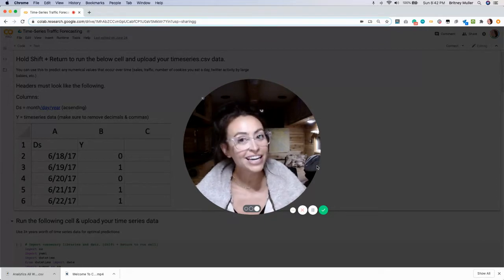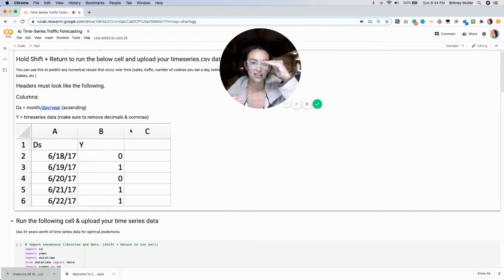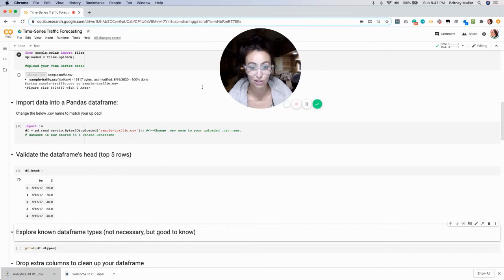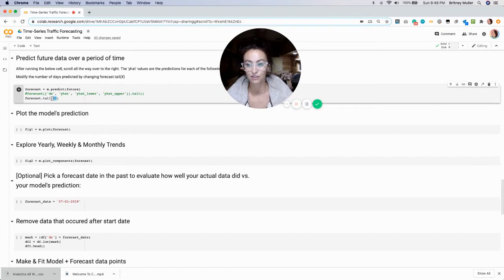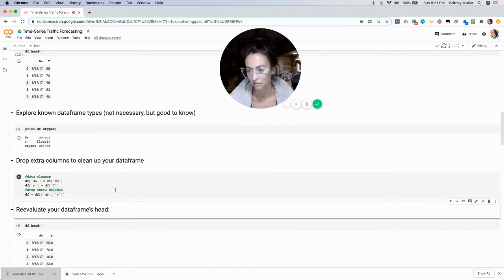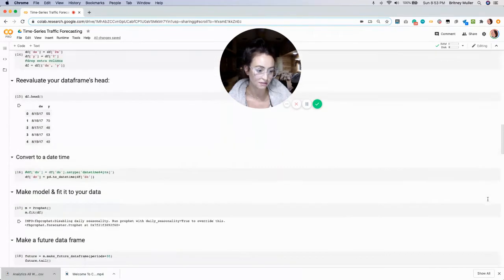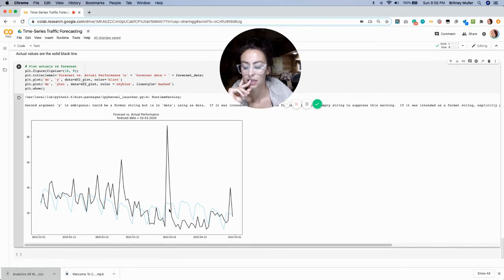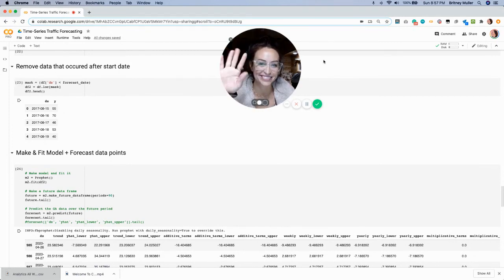Time-Series Traffic Forecasting in Colab